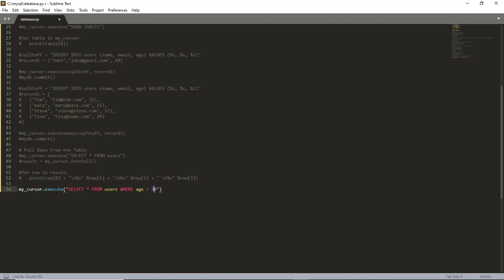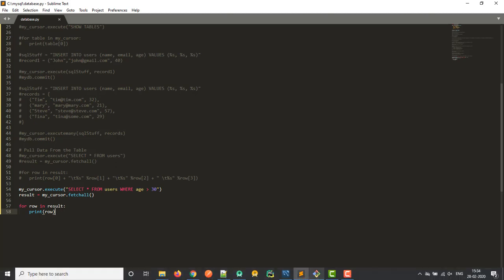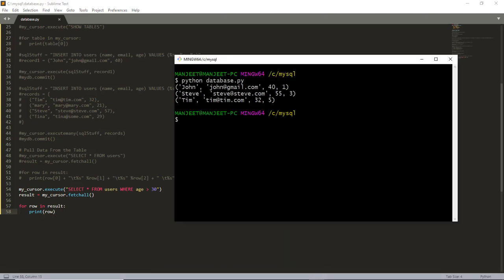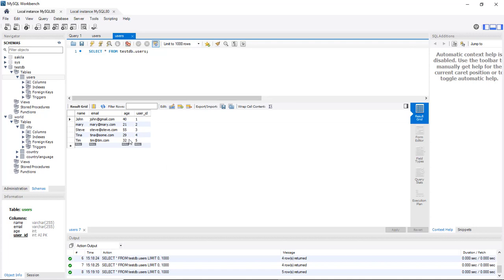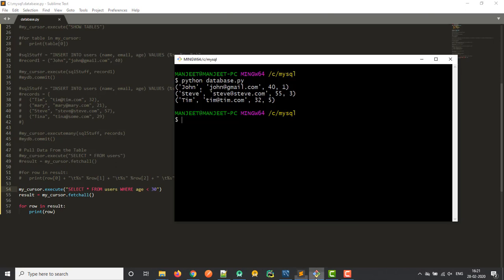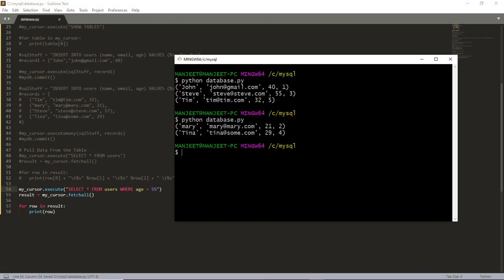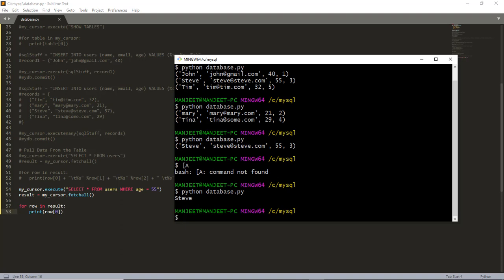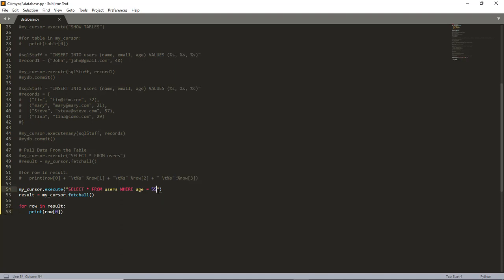#2.17. The Where Clause - MySQL & Python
This video explains how to use WHERE in MySQL and Python. You can check other videos to learn MySQL and python.